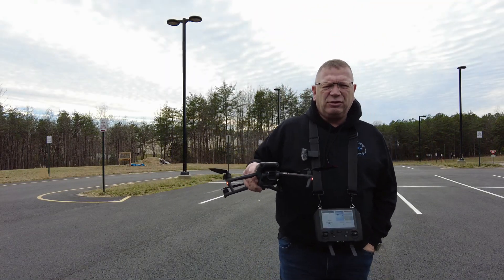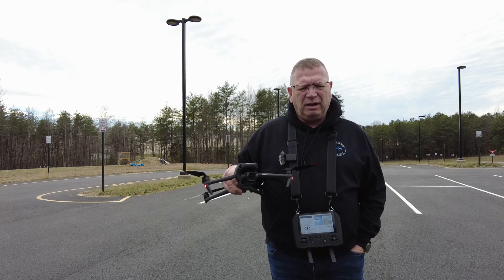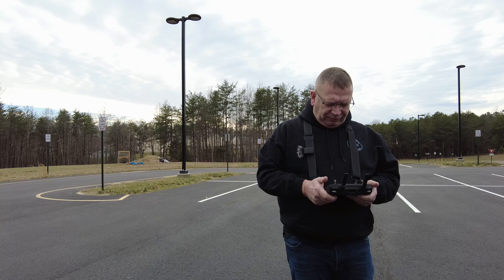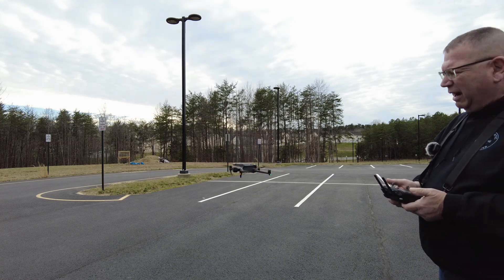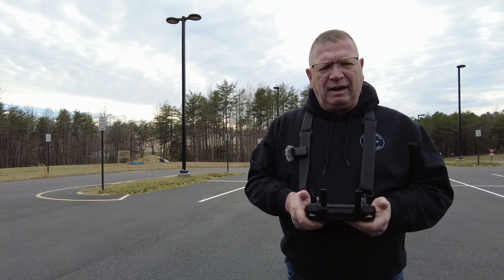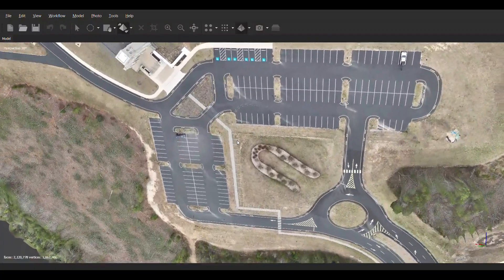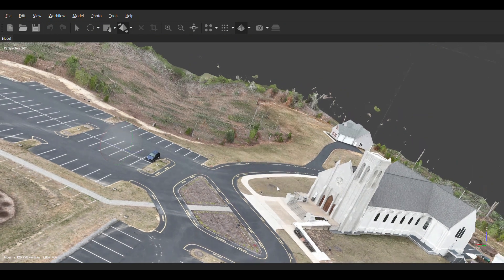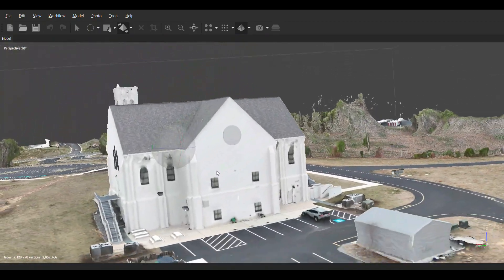DJI Mavic 3E 3D model test flight with Agisoft metashape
This is a test flight with the our new DJI Mavic 3E doing a 3D model with the Agisoft metashape software.